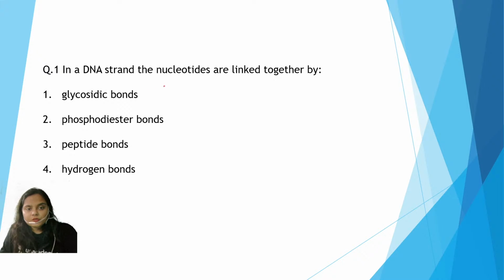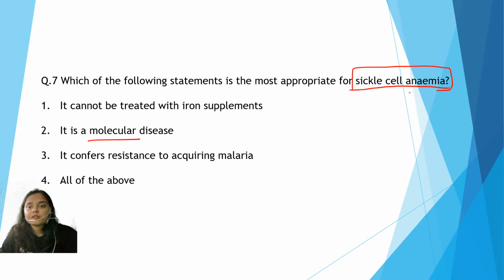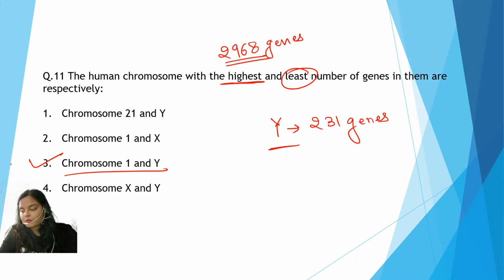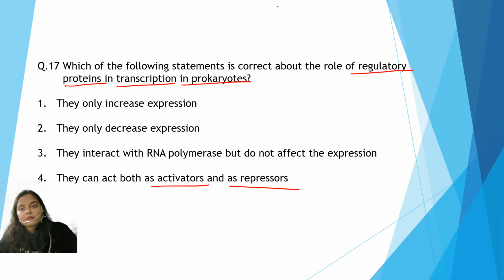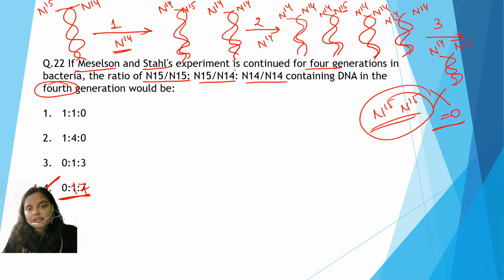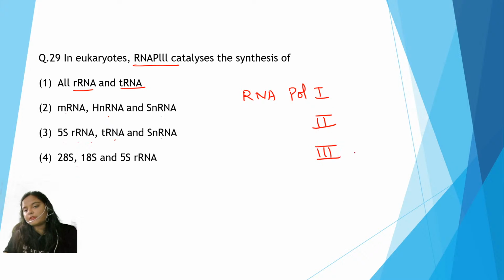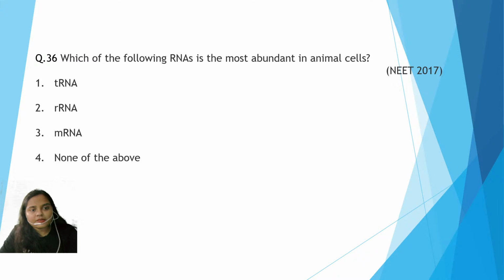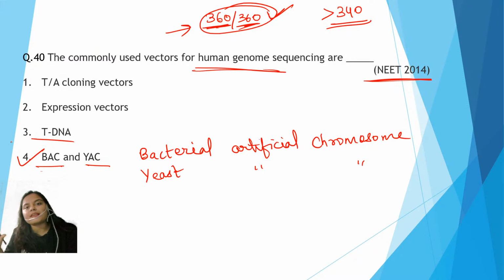Molecular Basis of Inheritance - Practice Session | NEET 2021 | NEET Biology | Aditi Gupta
This lesson starts with a discussion on Molecular Basis of Inheritance - Practice Session for NEET Examination. Aditi Gupta shares her various preparation strategies along with examples that will help you to crack the exam.

Aditi Gupta and other top educators are teaching live on Unacademy.

Unacademy Subscription Benefits:

1. Learn from your favorite teacher
2. Dedicated DOUBT sessions
3. One Subscription, Unlimited Access
4. Real-time interaction with Teachers
5. You can ask doubts in a live class
6. Limited students
7. Download the videos & watch offline